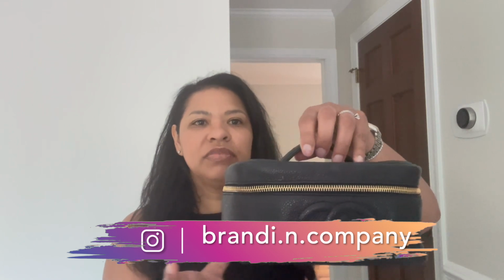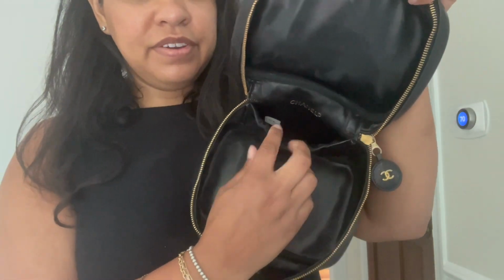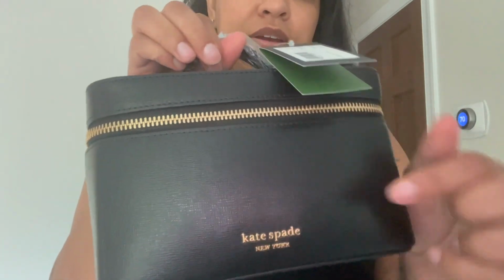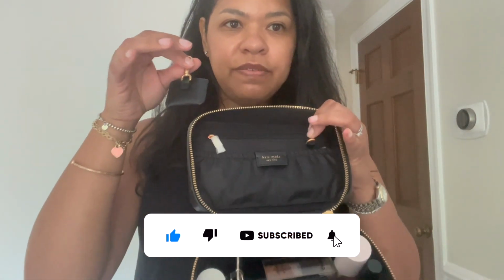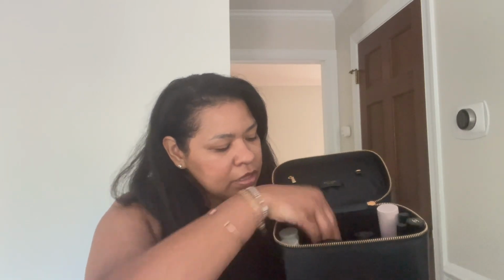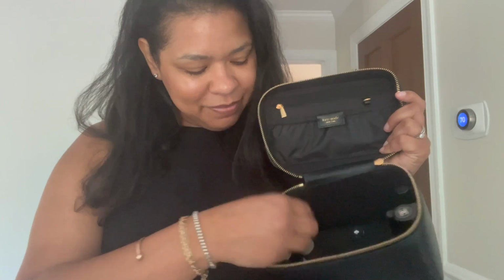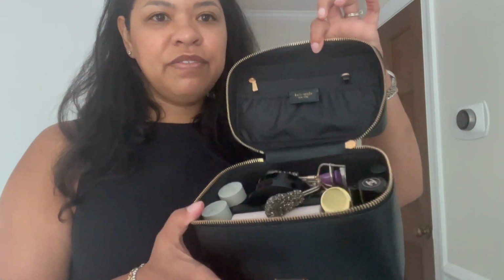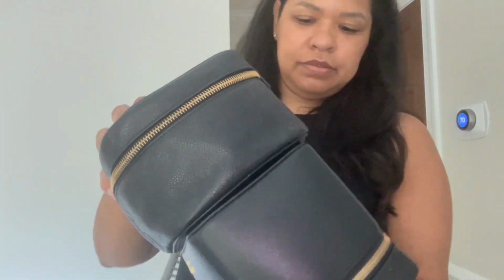CHANEL Vintage & Kate Spade Morgan | Vanity Cases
In this video I share my 2 vanity cases. One is a Chanel vintage piece and the other is a new Morgan vanity case from Kate Spade.
Links to both below.